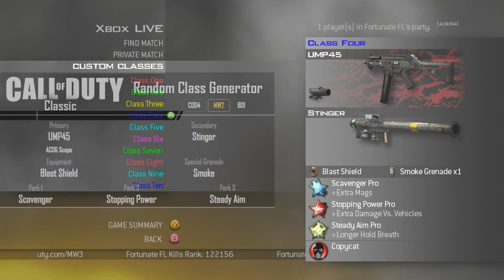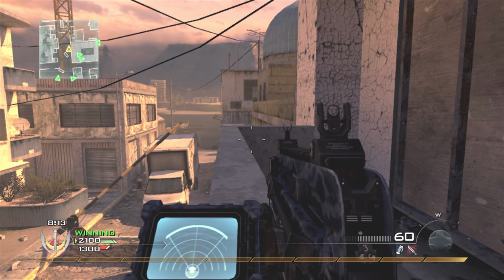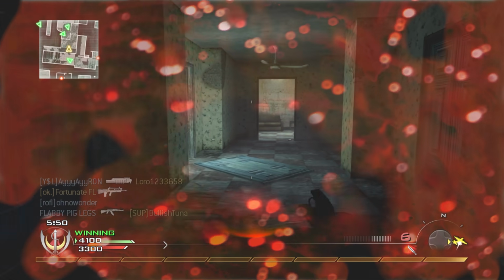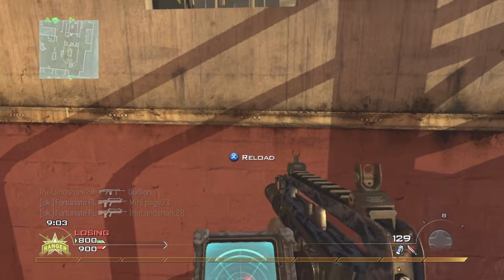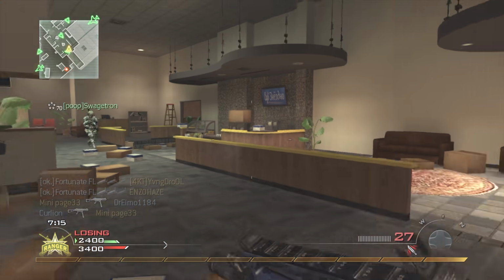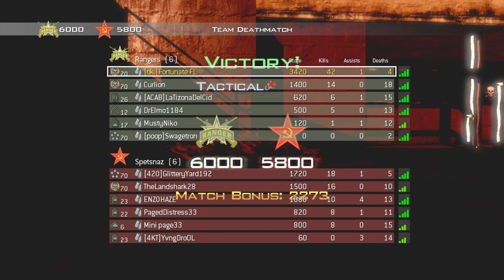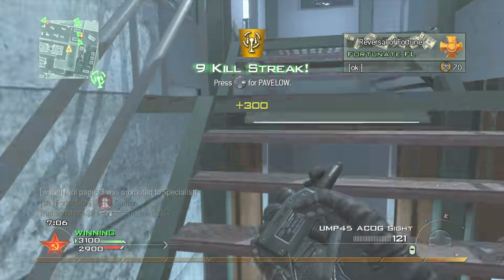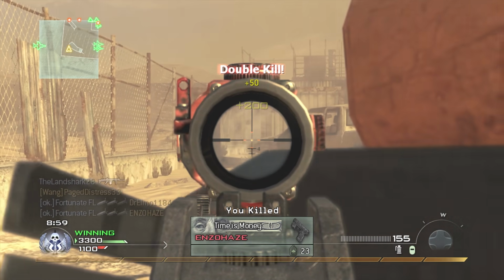MW2 Random Class Generator Nuke Challenge...